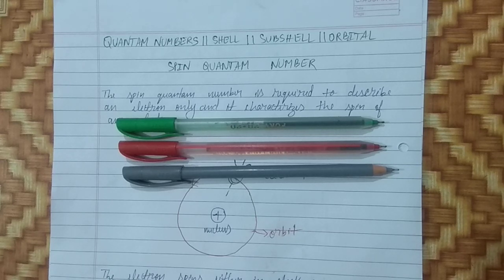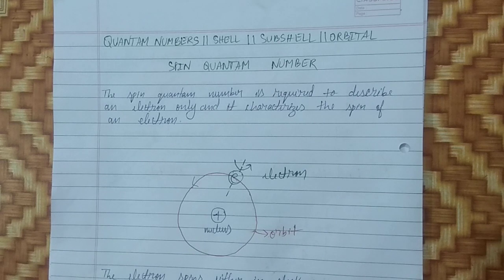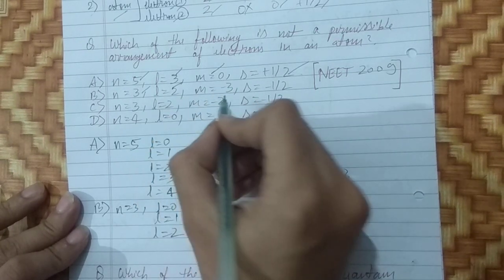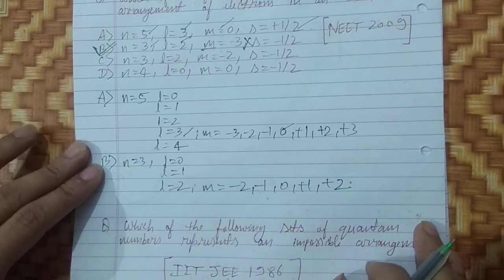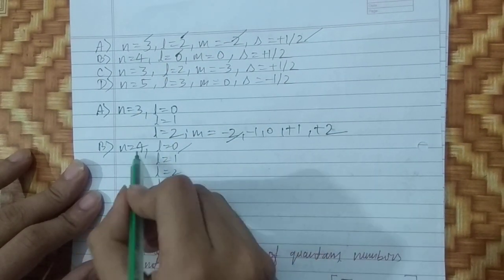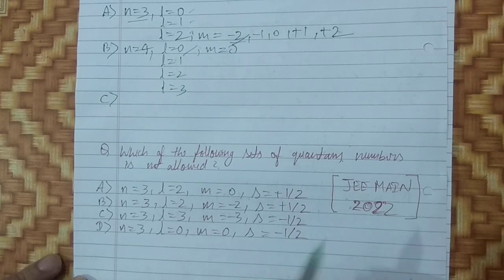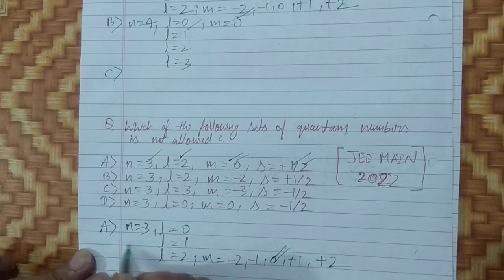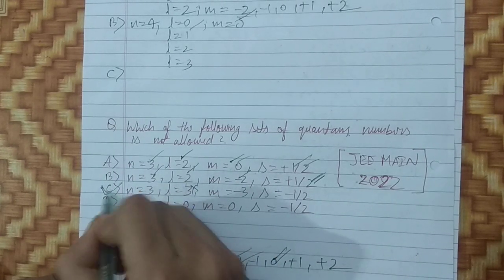Spin quantum number class 11 chemistry || Quantum Numbers ||Shell||Subshell||Orbital||Part IV